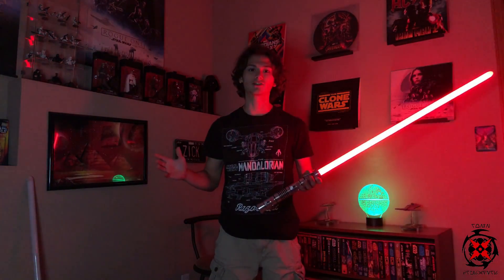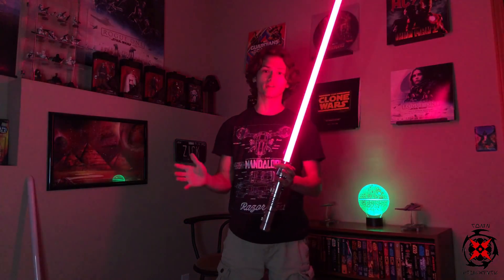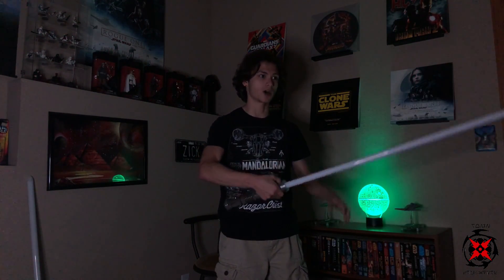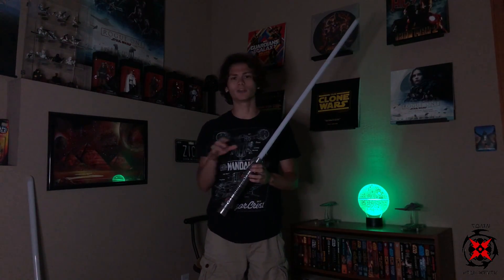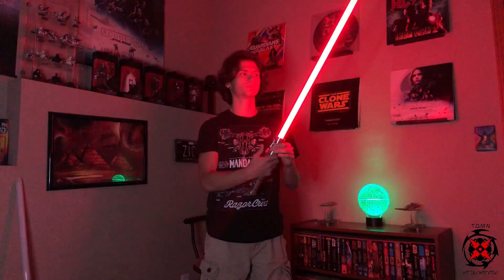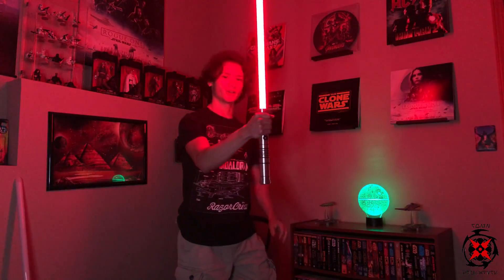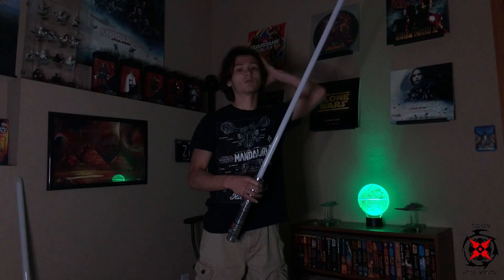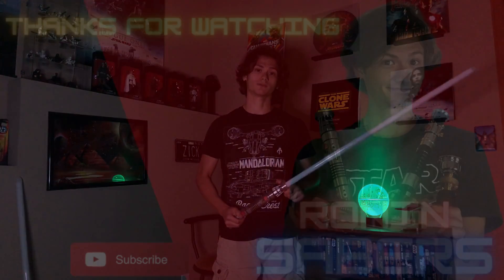PROFFIE UPDATE!! New Battle Mode For Neopixel Lightsabers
NEW UPDATE!! Proffie has a new update with many new features! Neopixel lightsabers can now be turned on and off without pushing ANY buttons! These features are apart of a new mode called Battle Mode. Battle Mode uses gesture features to give you a more realistic experience by allowing you to control your saber without having to press a button. These features were created by Fett263 and Frederick from proffie.  In this video I explain the differences between the "normal" lightsaber mode and the new Battle Mode. I also explain how to trigger the new effects. You can now have more realistic clashes and trigger force effects with Battle Mode (without pushing any buttons). Also there is a new way to check your battery life on your neopixel lightsaber. I hope you enjoy this video and the awesome new abilities neopixel sabers can have!

Please note a lot has changed since the Alpha tests so please review all details and instructions here, there are many more defined to provide a ton of customization for the features and controls.

New features:

"Battle Mode - gesture controlled Lockup, Melt, Drag - "Force Push" - a new gesture during Battle Mode, pushing your hilt towards you opponent quickly will trigger a force push sound (push.wav or force.wav) (this is optional with a define)

- Gesture Ignitions and Retractions Swing On, Stab On, Thrust On and Twist On with Twist Off

- "Fast On" for Gesture Ignitions - ignored preon.wav and Preon effects and just ignites the blade on a gesture movement. By default all Gesture Ignitions will use Fast On and ignore Preon sounds and effects (this is customizable with defines if you want to enable Preons with Gestures)

- On Demand "Power Save" and "Battery Level" effects - enable a dimming effect on your presets (via styles) to dim the blade brightness and save power on demand and view your current Battery Level with a custom style with a button press.

- Multi-Phase - change presets while the blade is ignited

- Multi-Blast Mode (from OS4.8 but can be used with Battle Mode) - activate to enable a blast effect for every

blade swing/deflection

- New Mode, Menu and Feature sound effects (add these new sounds to your font/preset for additional

customization)

On Demand Power Save - dim.wav On Demand Battery Level - battery.wav

Battle Mode On (on toggle) - bmbegin.wav

Battle Mode Off (on toggle) - bmend.wav

Enter Volume Menu - vmbegin.wav

Exit Volume Menu - vmend.wav Fast On (optional) - faston.wav

Multi-Blast Mode On - blast bgn.wav Multi-Blast Mode Off - blstend.wav

What's in this Lightsaber:
ProfffieOS5.x, 3dprinted chassis, 3.7v 18650 lithium battery, 2.1 recharge port, 28mm speaker